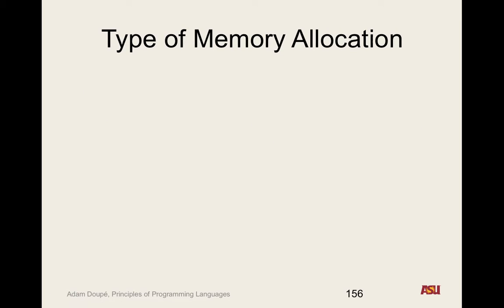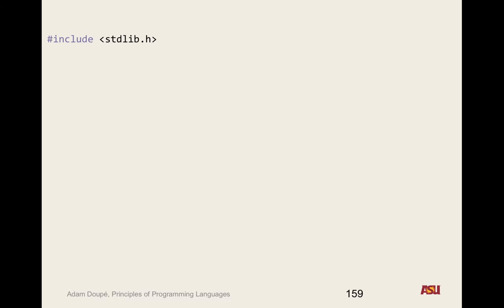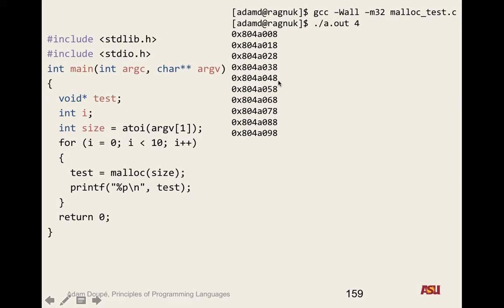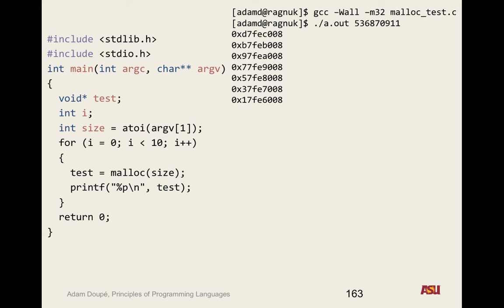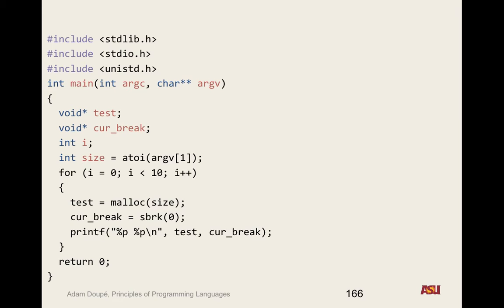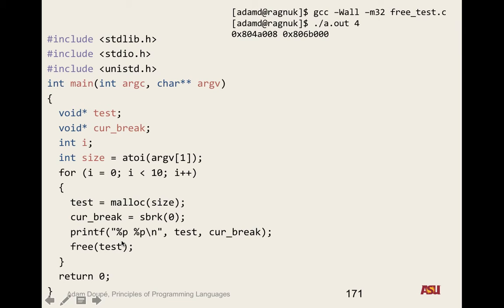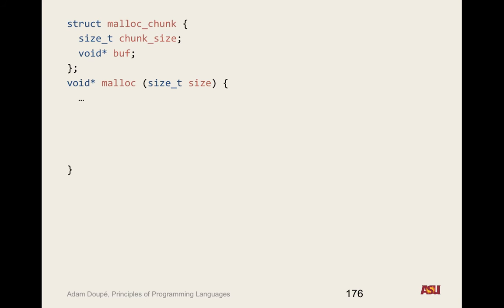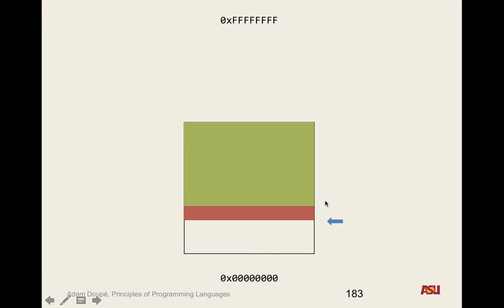CSE 340 11-9-15 Lecture: "The Runtime Environment Pt. 7"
Recorded lecture for CSE 340 on 11/9/15 finishing the runtime environment topic. We covered heap allocation and specifically how malloc, calloc, realloc, free, and sbrk work.